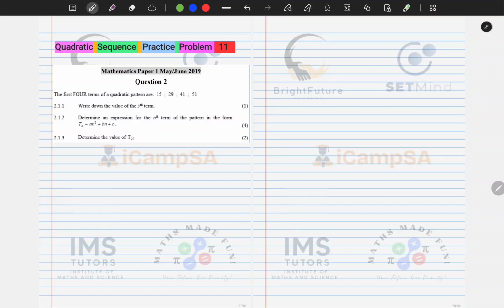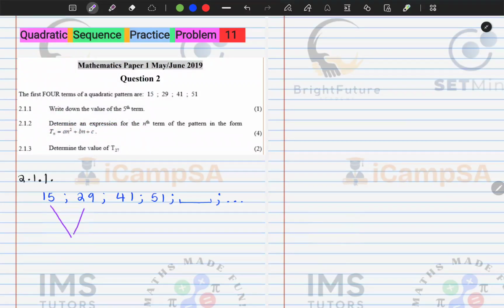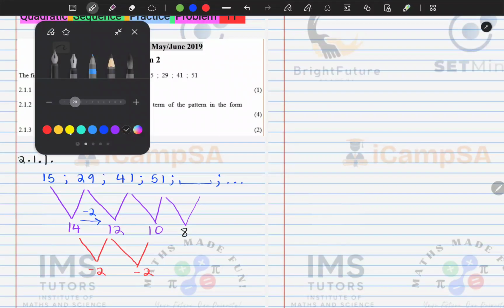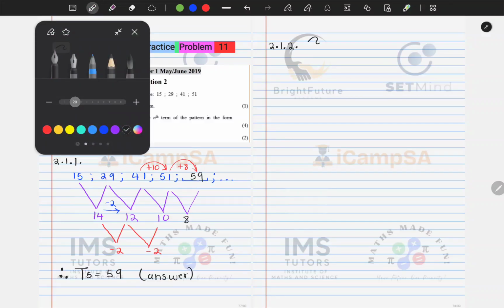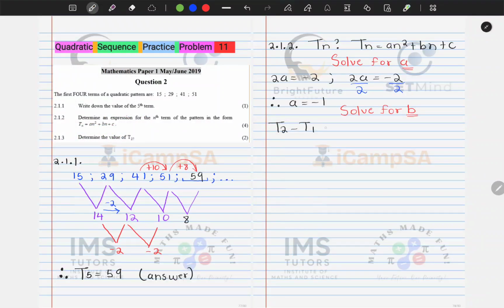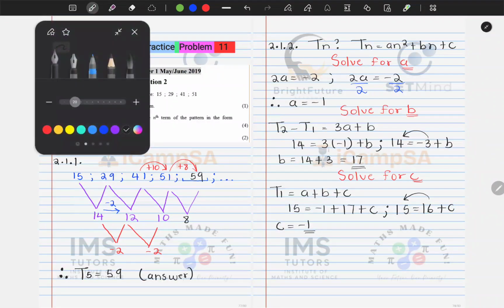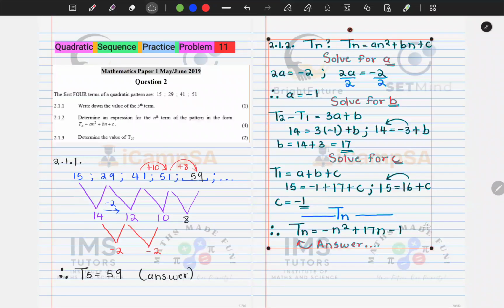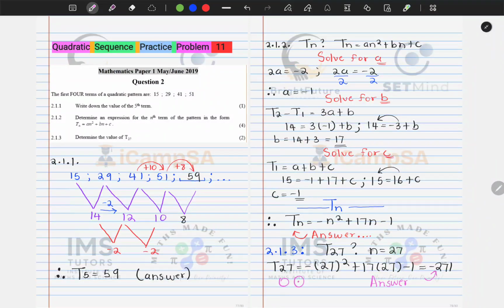Quadratic Sequences Grade 12 | Exam Question May/June 2019 | Number Patterns | ICampSA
Struggling with Quadratic Sequences in Grade 12 Math? In this video, I walk you through a past exam question from May/June 2019 (Question 2.1) to show you exactly how to solve these problems step-by-step.

We analyze the quadratic number pattern: 15, 29, 41, 51...

By the end of this lesson, you will learn how to:
1. Find the next terms in a sequence using first and second differences.
2. Determine the general term (nth term) formula: Tn = an² + bn + c.
3. Calculate the value of a specific term (T27).

📘 Video Chapters:
00:00 - Introduction & Problem Statement (Sequence: 15, 29, 41, 51)
00:30 - Q2.1.1: How to find the 5th term (First & Second Differences)
02:44 - Q2.1.2: Determining the nth term formula (Tn = an² + bn + c)
05:47 - Q2.1.3: Calculating the 27th term (Substitution)
07:05 - Conclusion & Summary